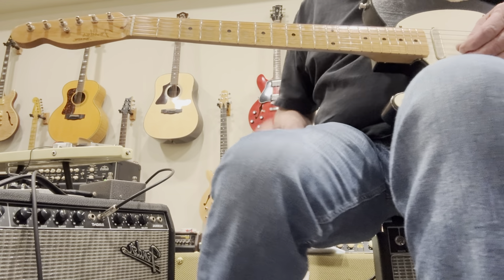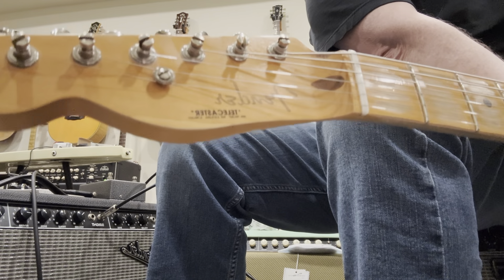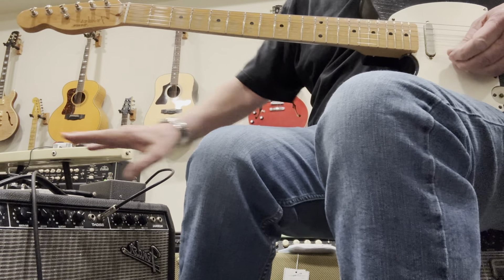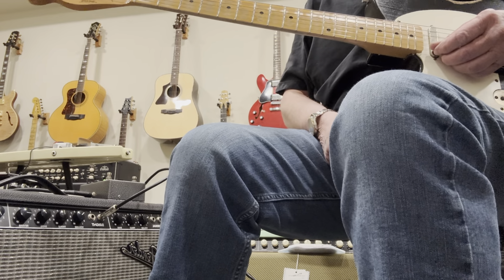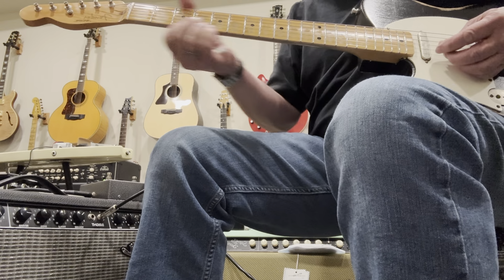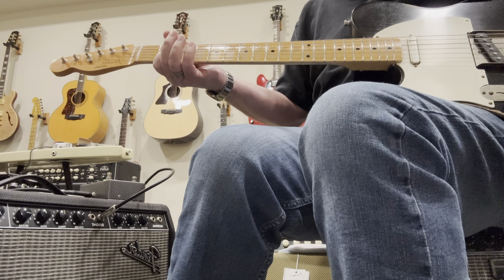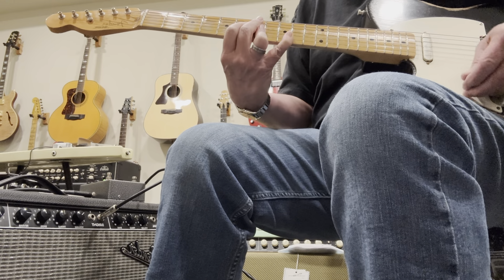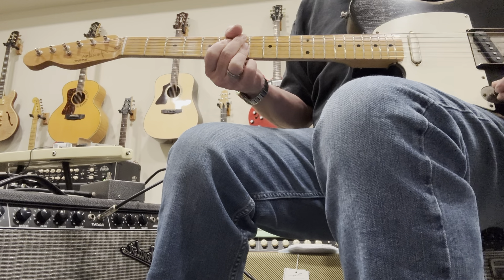October 19, 2024